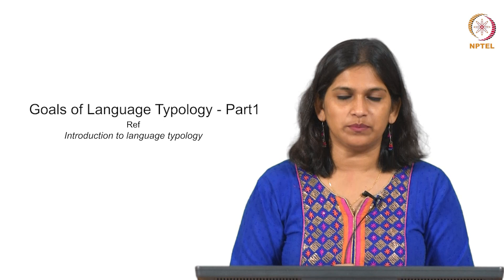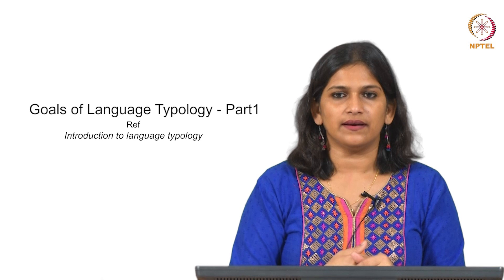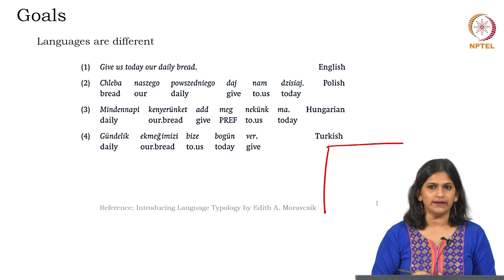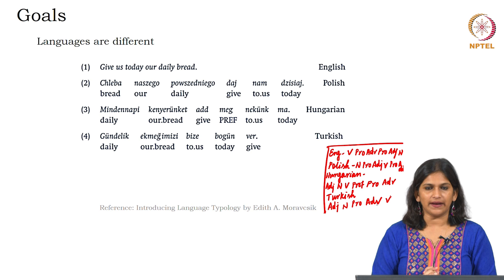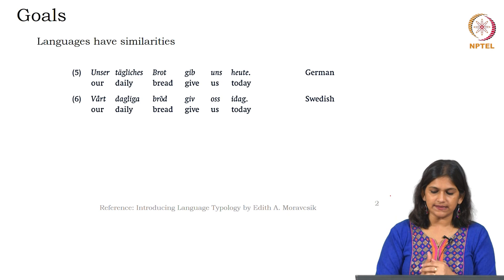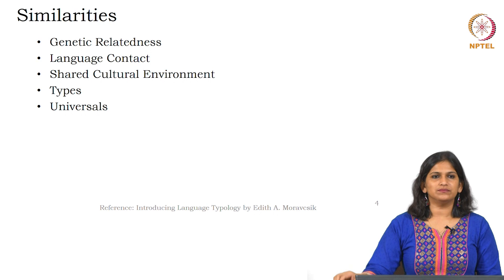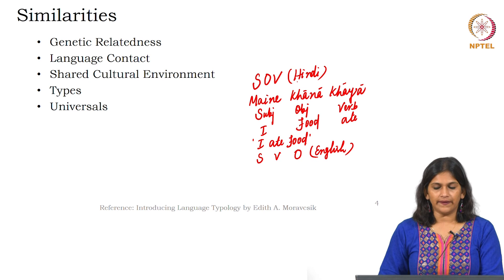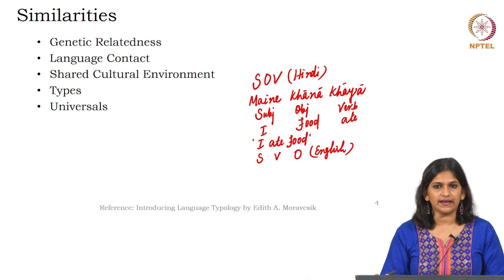Lec 48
Lec 48 - Goals of Language Typology - Part1

 To access the translated content:
1. The translated content of this course is available in regional languages.
 2. Regional language subtitles available for this course
 To watch the subtitles in regional languages:
 1. Click on the lecture under Course Details.
 2. Play the video.
 3. Now click on the Settings icon and a list of features will display
 4. From that select the option Subtitles/CC.
 5. Now select the Language from the available languages to read the subtitle in the regional language.